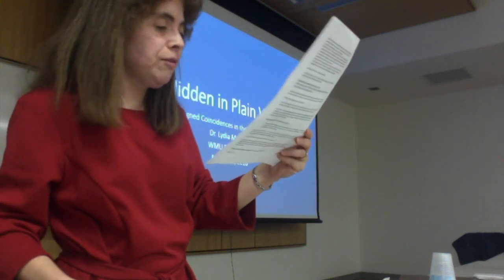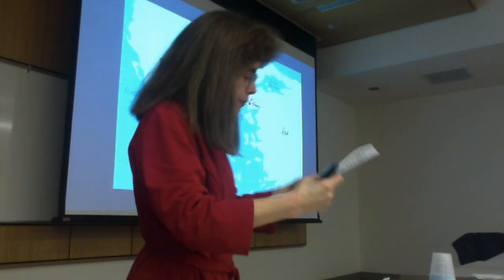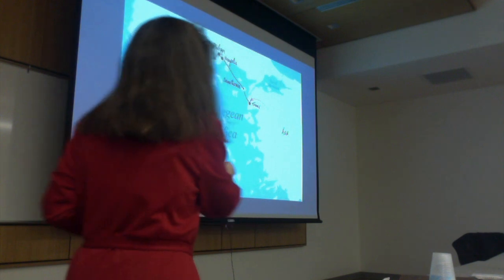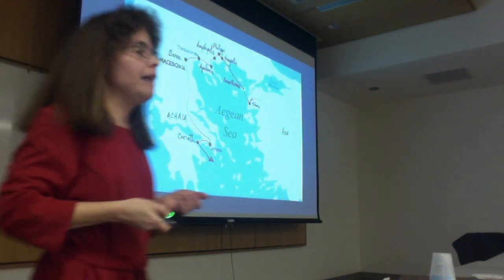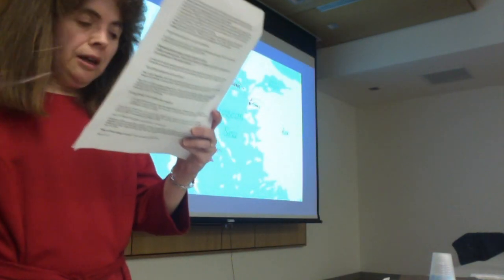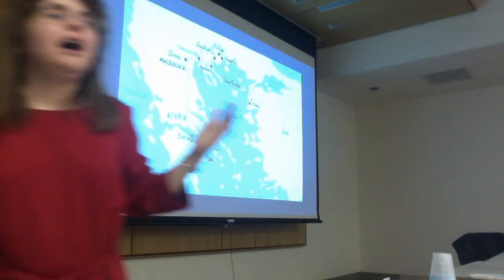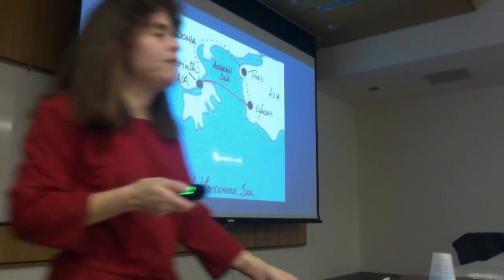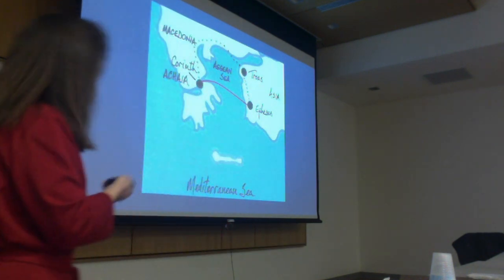Undesigned Coincidences - Dr. Lydia McGrew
Dr. Lydia McGrew lectures on the undesigned coincidences found in the Gospels and the Book of Acts.

Lecture given March 29, 2016.

Ratio Christi at Western Michigan University meets on Tuesday at 7:00pm in Sangren Hall #4705.